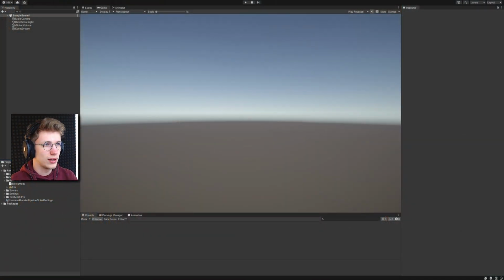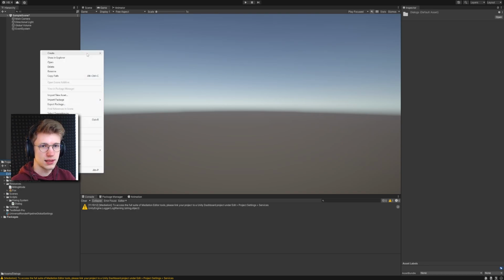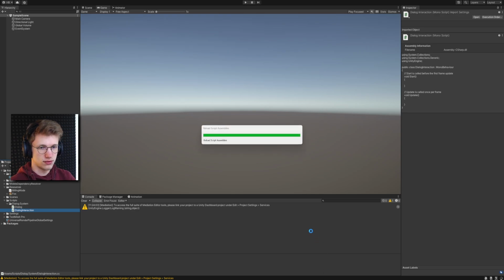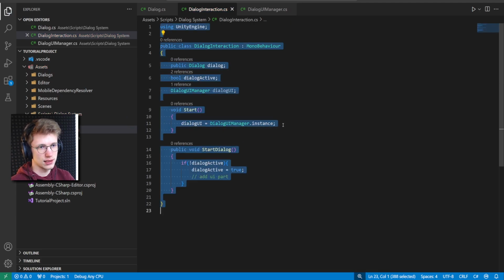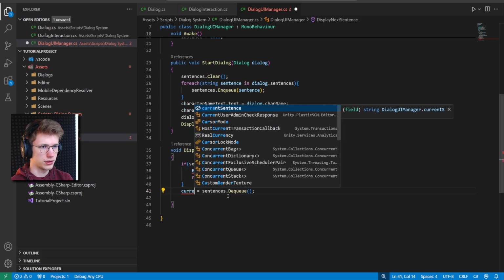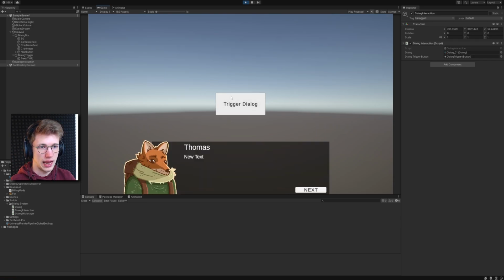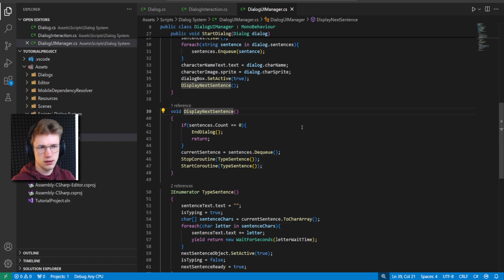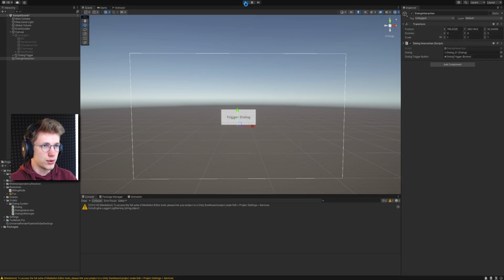Making a Dialog System in Unity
Today I go into how to create a simple dialog system as I use it in my game.

00:00 - Introduction
06:00 - Dialog Object
14:00 - Dialog Interaction Start
18:00 - Dialog UI Start
31:00 - Adding UI
36:00 - Finishing Dialog Interaction
38:00 - Finishing Dialog UI
48:00 - Final touches